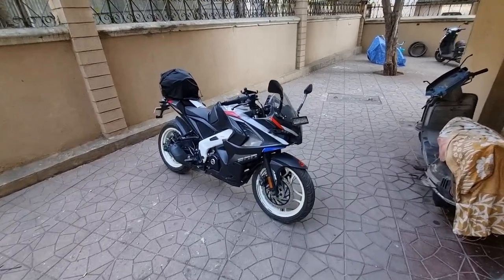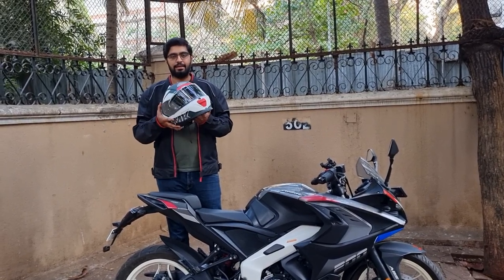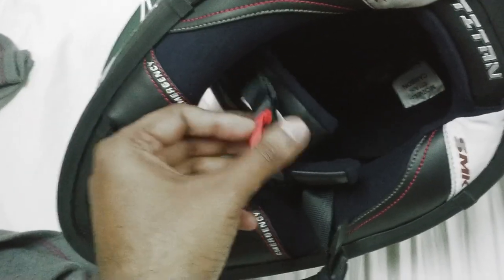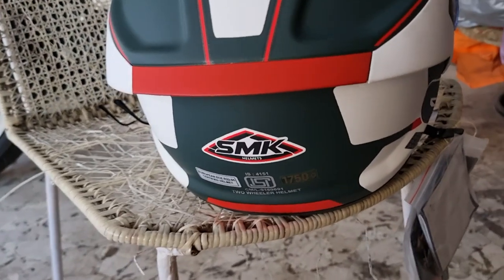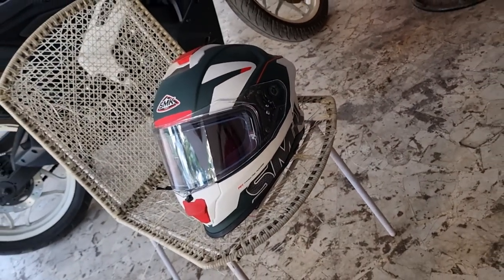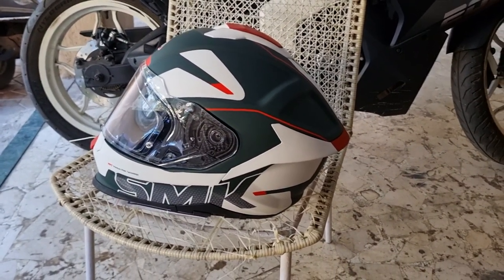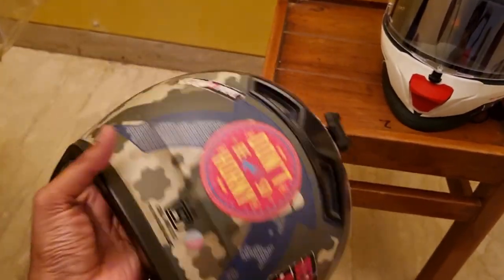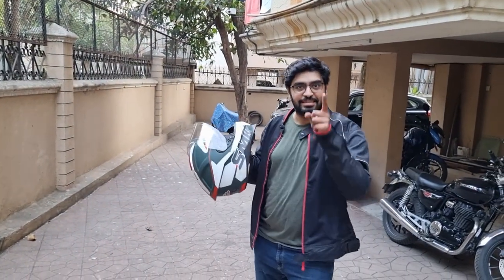My New Helmet 🔥 - SMK Titan Firefly - Reasons To Buy - Motorcycle Helmet Under 10K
After my accident last year, I had to change my helmet. Better late than never.

SMK TITAN is my new helmet. With upgrades to certification and features, I hope to make good use of it in the future.

I did consider helmets from MT Helmets & the nee Studds series, but this one came off as the best option.